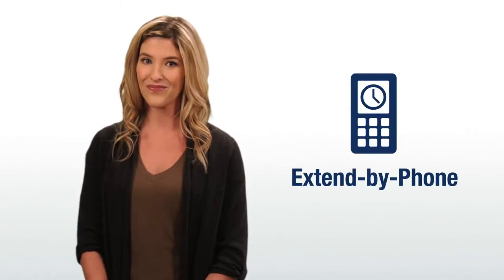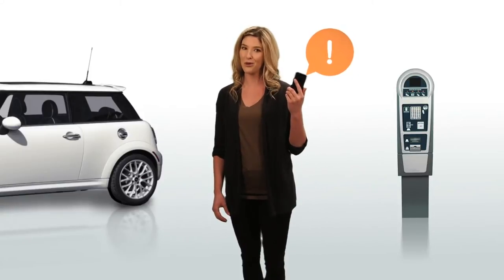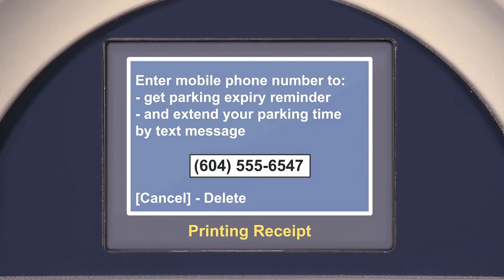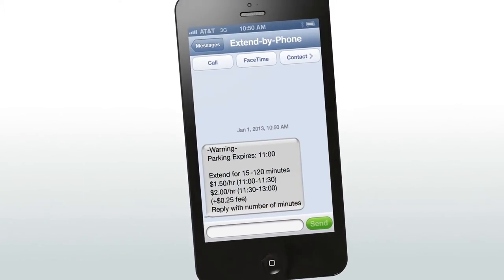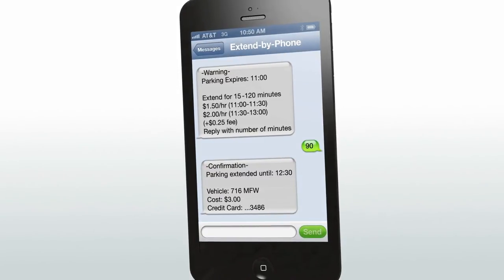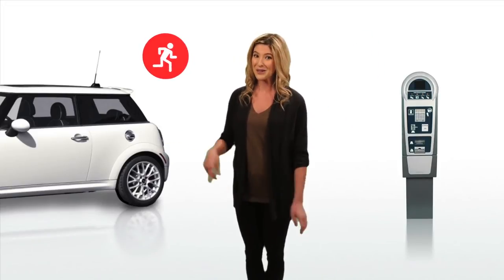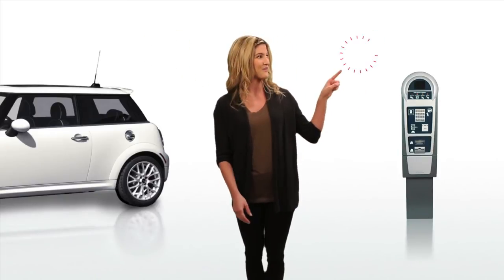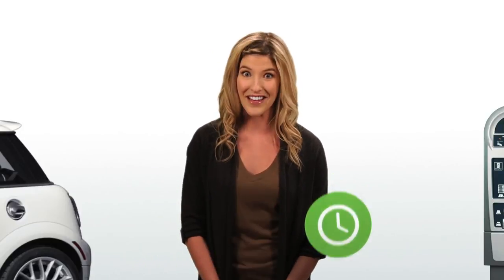How to Extend-by-Phone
Extend-by-Phone is an innovative service that enables the parking meter to send you a text message reminder when your parking is about to expire, and allows you to add time to your parking by simply replying to the reminder message with the amount of additional minutes you need.

If the meter displays the Extend-by-Phone logo:
1. Pay for parking at the meter using your credit card
2. Enter your mobile phone number when prompted
3. Receive a text message reminder prior to expiry
4. Reply with the amount of additional minutes you need
5. Receive a confirmation text message.

or contact the parking operator.